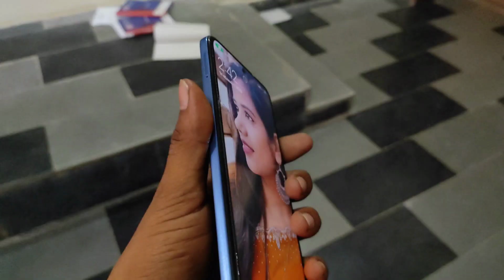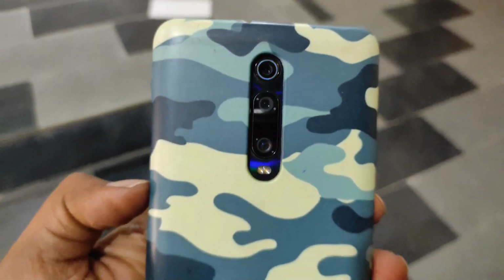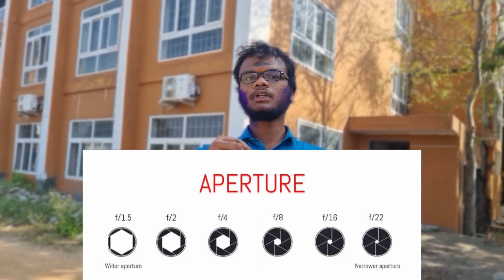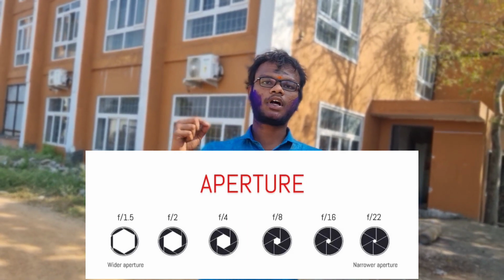Is megapixels matters????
in this video, I have tried to explain the factors in which the image quality depends upon...
image processing and aperture